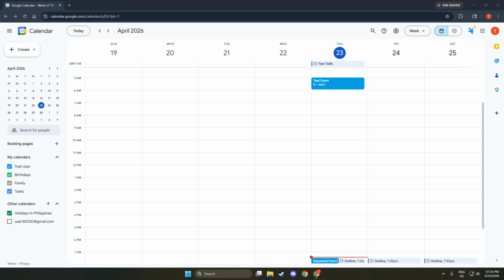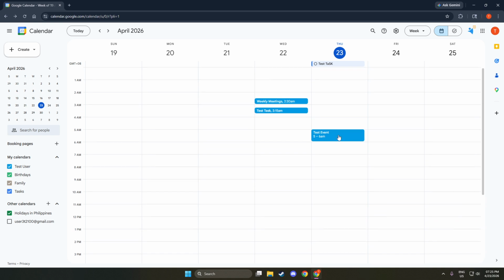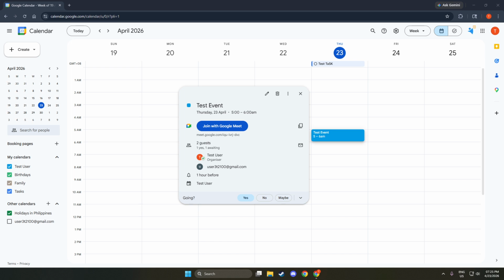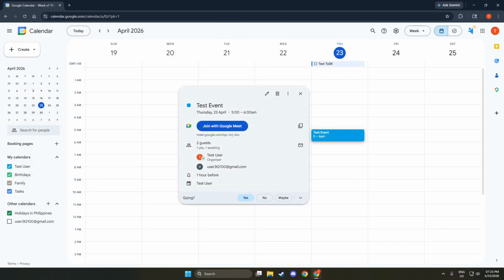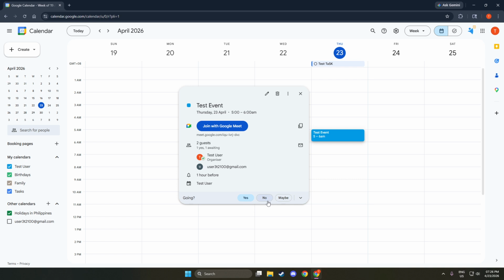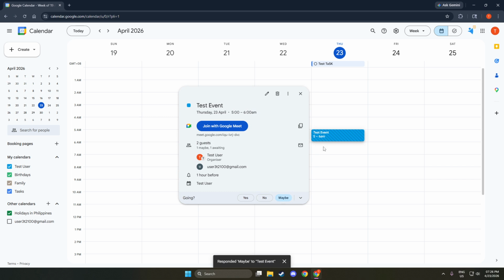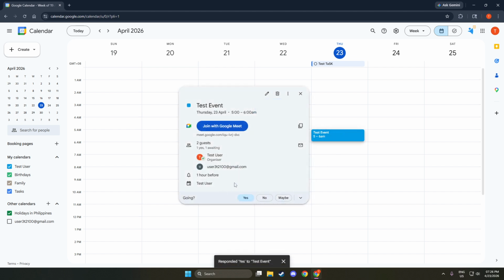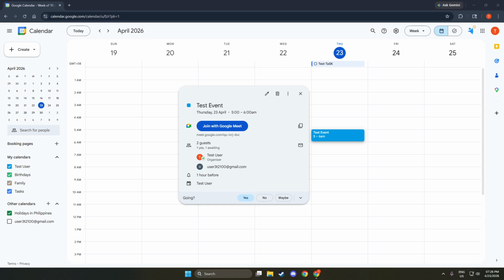How to Accept Google Calendar Invite [2026 Full Guide]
How to Accept Google Calendar Invite

In this video, we show you exactly how to accept a Google Calendar invite to ensure your attendance is confirmed and your schedule remains synchronized. We navigate the invitation interface and response parameters, allowing you to quickly update your availability and maintain clear communication with event organizers.

Successfully managing your incoming invitations is a fundamental part of professional coordination and time management. By correctly processing these requests, we ensure that your commitments are accurately reflected across all your devices, preventing scheduling conflicts and allowing for seamless collaboration within your personal and professional networks.

Technical Specs:
Software: Google Calendar; Feature: Invitations & RSVPs